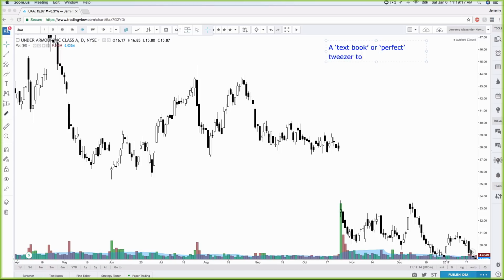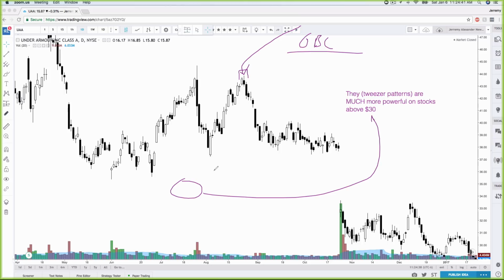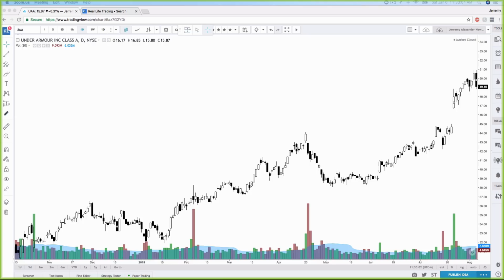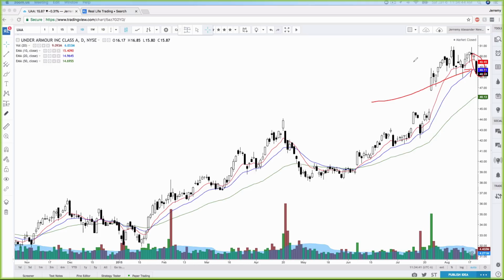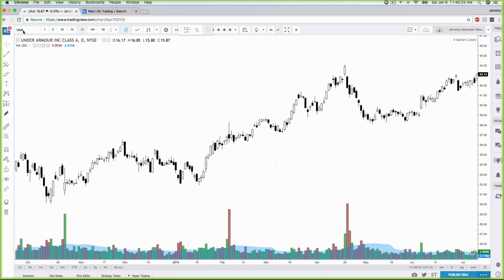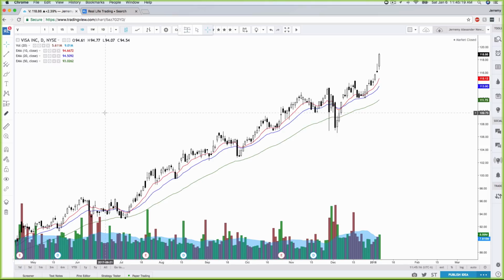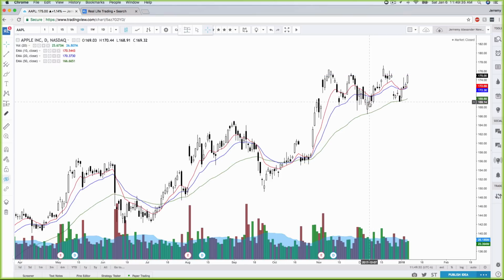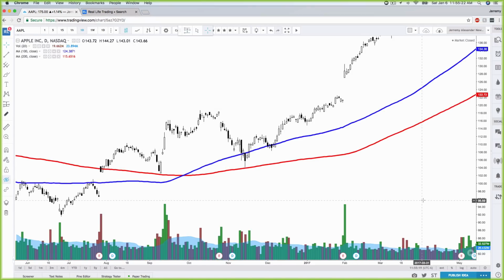How to Trade the Tweezer Top and Bottom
Hey Real Life Traders!
You are here to learn more about 'the language of investing'. AKA - candlestick analysis. In this particular video, my goal is to teach traders, investors and speculators how to visually determine the best prices and places to enter / exit a bullish / bearish trade.

I hope you enjoy this content!

Check out the below information to gain even more insight on candlesticks.

~ Jerremy Alexander Newsome